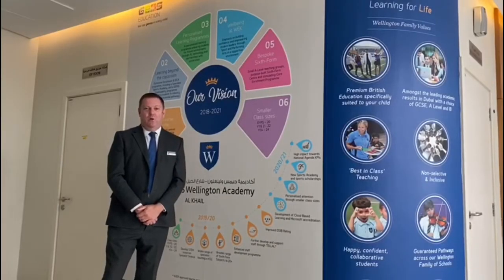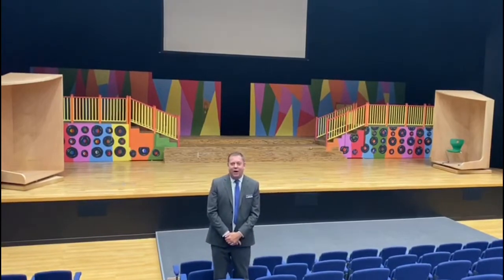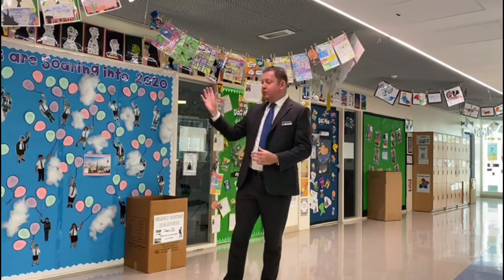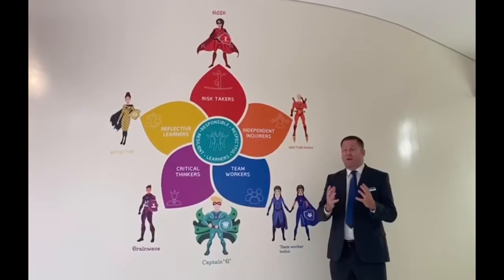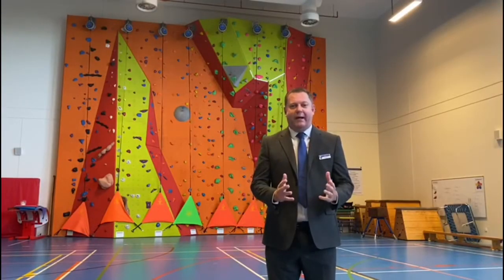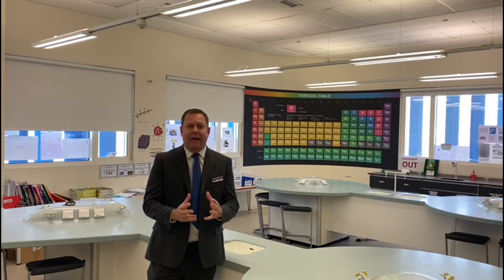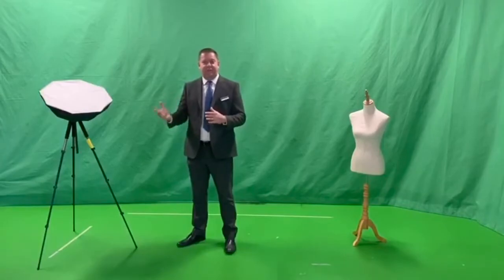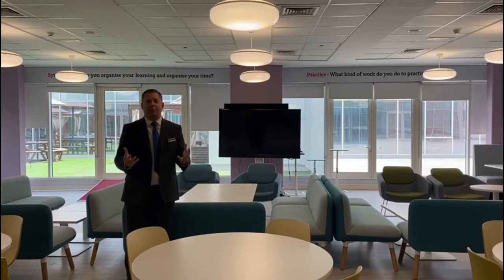Virtual Tour | GEMS Wellington Academy Al Khail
Join our Principal/CEO, Mr. Neil Matthews, as he tours you around the GEMS Wellington Academy Al Khail Campus.